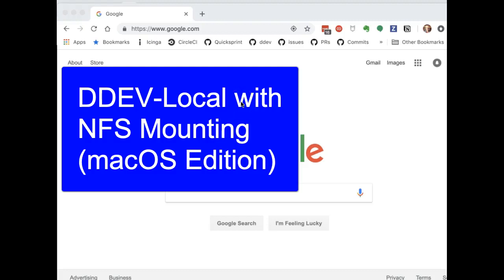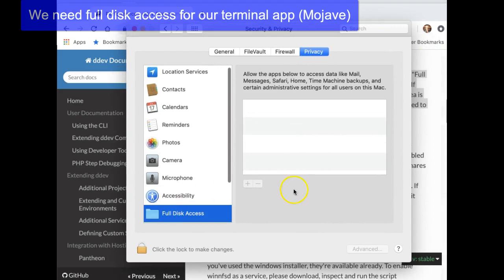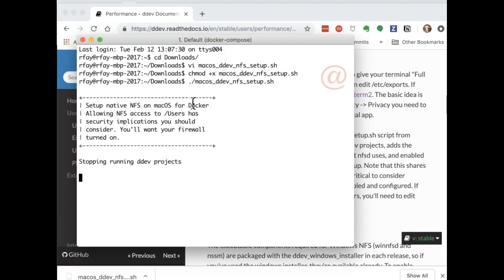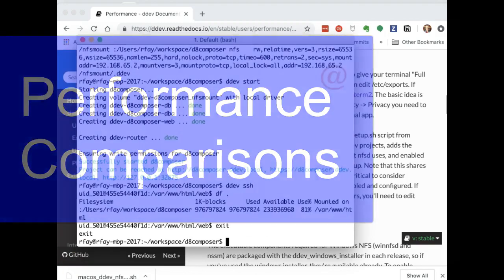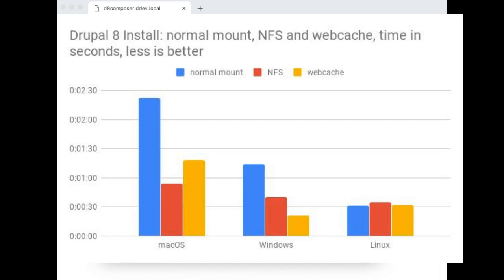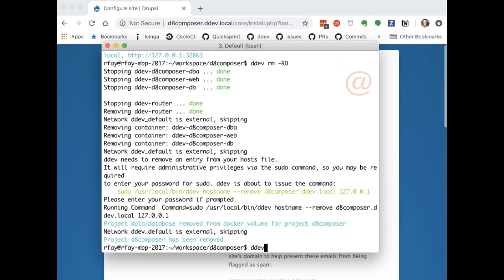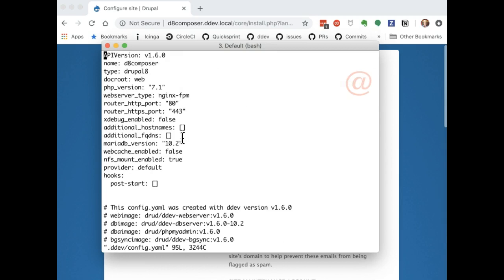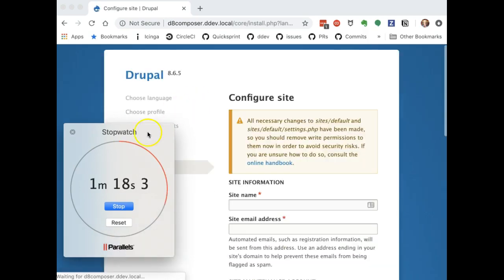Lightning-fast Local Development with NFS mounting and DDEV-Local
In DDEV-Local v1.6.0, we introduced NFS mounting to really speed things up over standard Docker mounting. The best part is that it only takes a three-step process on macOS.

New to DDEV?